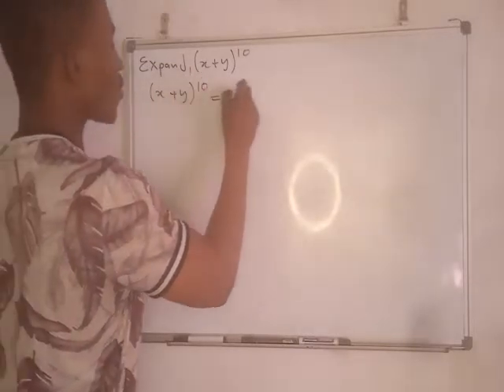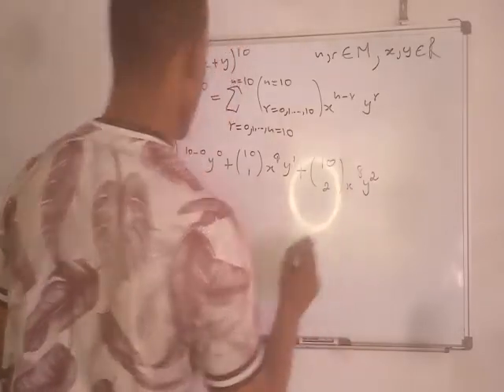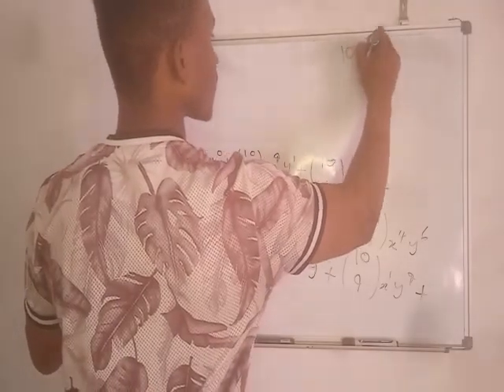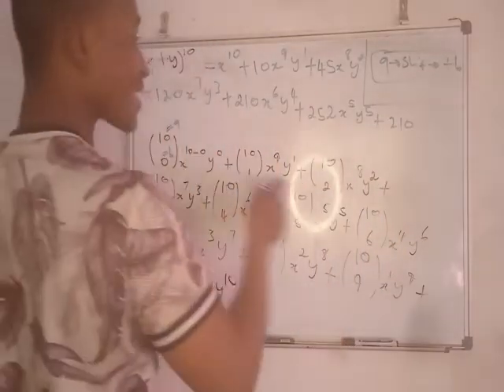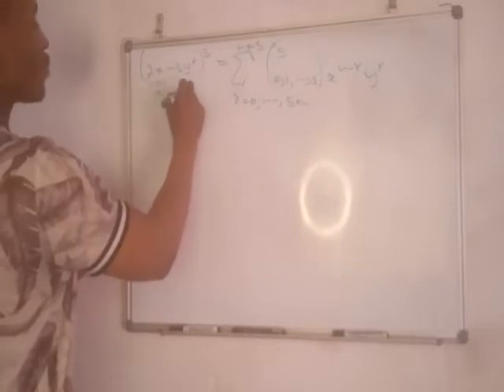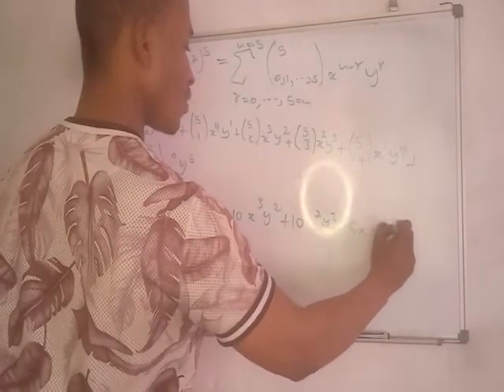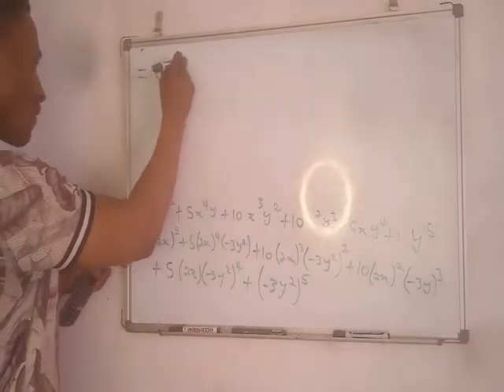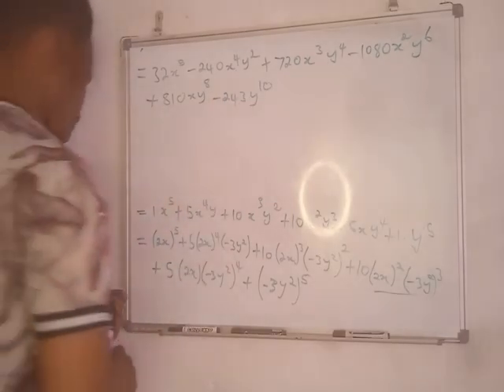BINOMIAL THEOREM ACTIVITIES SOLVED WITH Mr TSEBE PART 3